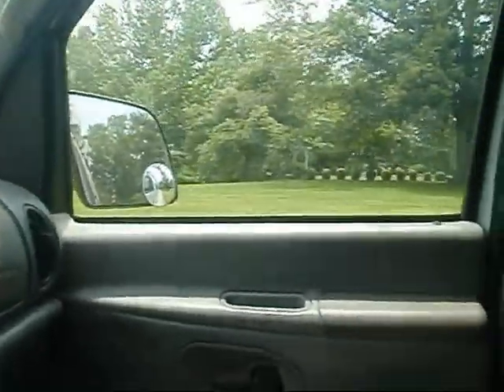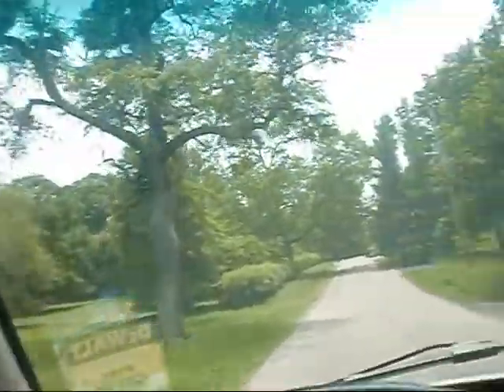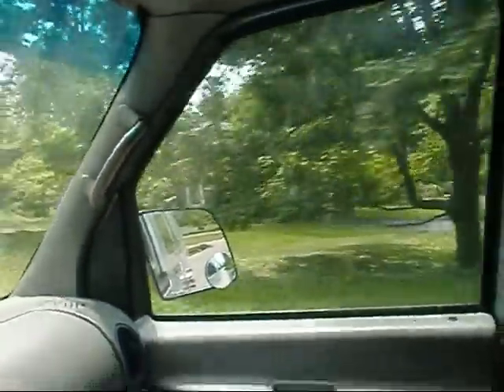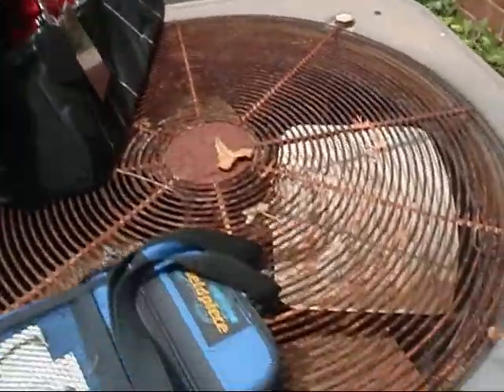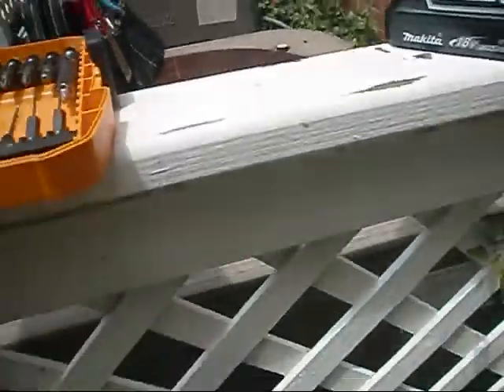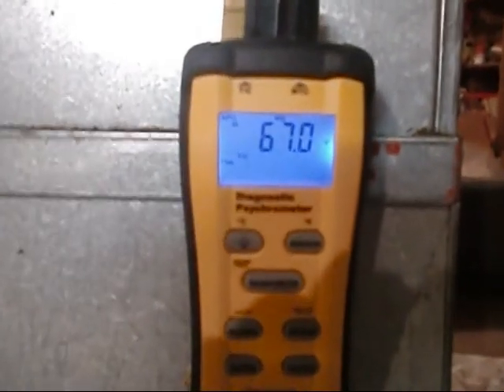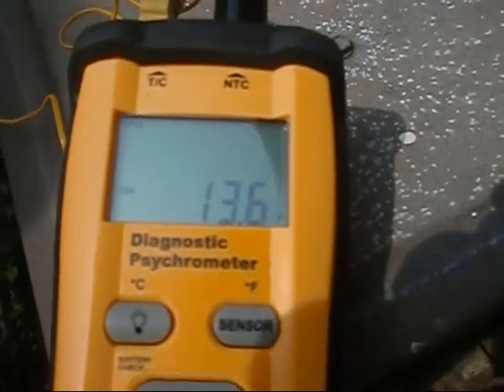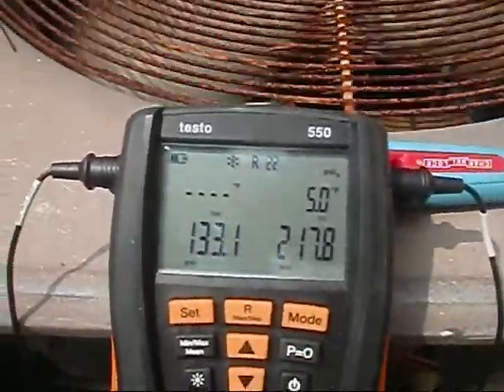HVAC : Louisville Kentucky Air Conditioner & Furnace Service Testo 550 Superheat Charge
Got the Old Girls Up and Runnin , Time to Update !!!

Tips for hiring Kentucky HVAC Contractors for New HVAC Equipment Installations :
* = Kentucky Law

Fritz Rochester